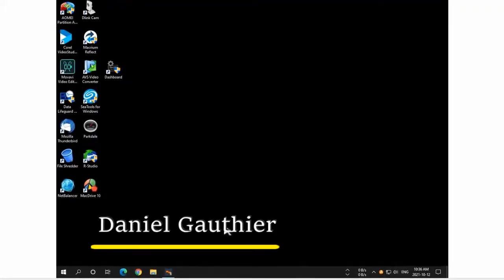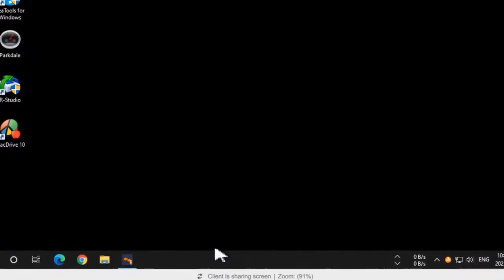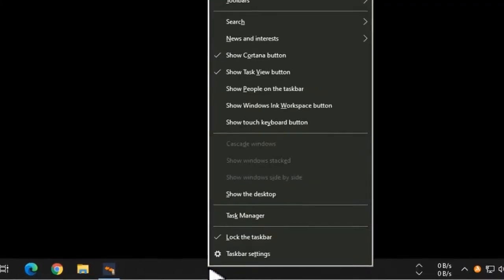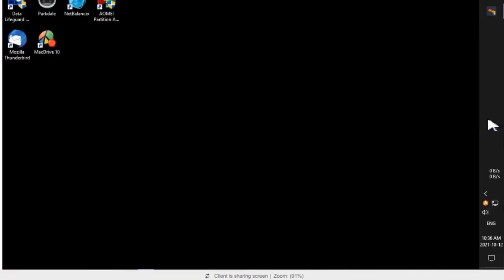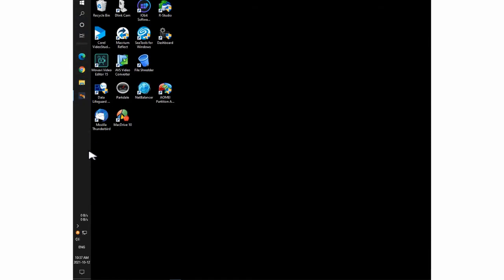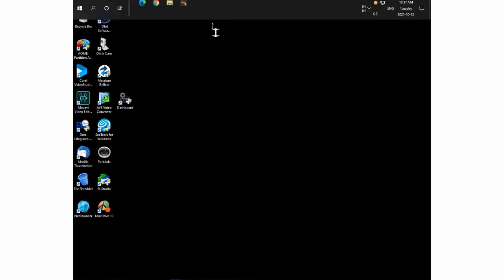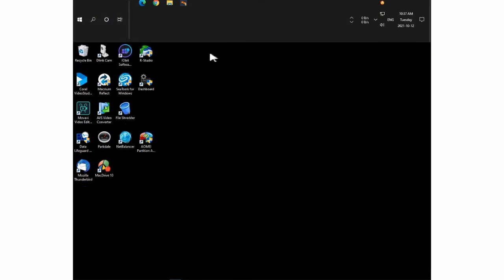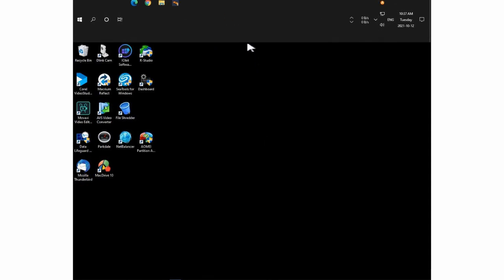How to move taskbar to the top windows 10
If you want to reposition your Windows 10 start menu / task bar to the sides or top of your screen.  I'll show you how easy you ca do it in this video tutorial.  Also you can resize it.

CHAPTERS
0:00 Intro
0:10 How to move
0:29 How to resize